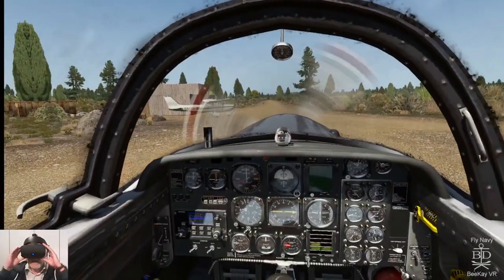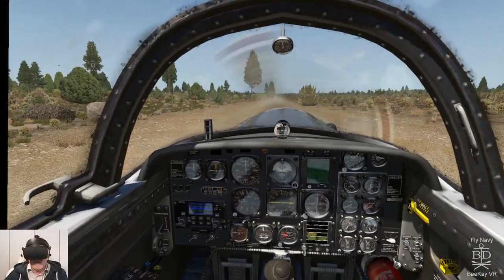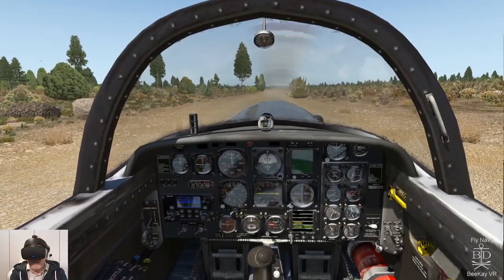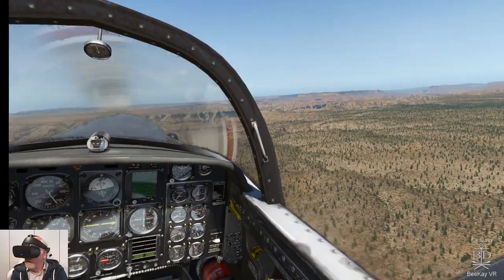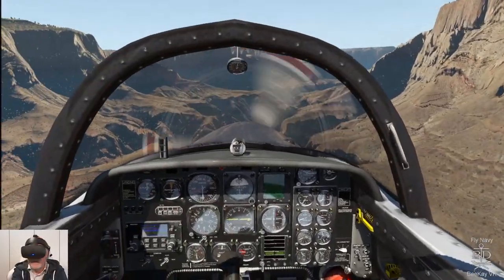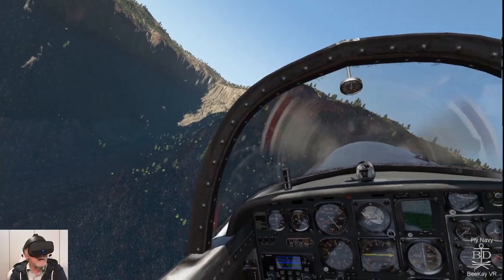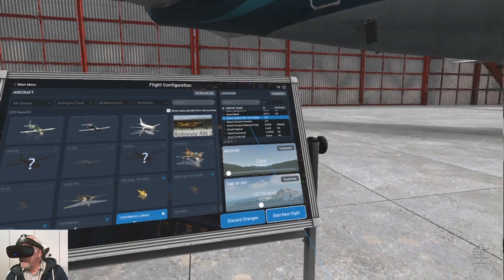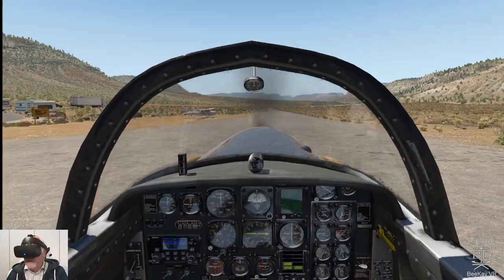X-Plane 11: T-34C Mentor in Arizona Grand Canyon - Episode 11 [English VR]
Flights in X-Plane 11.40 using the T-34C Mentor.
There were two airstrips I started from.

It's just a dream to fly around in the Arizona Grand Canyon area using Ortho4XP.

I am flying only in VR.

Direct recording is done with OBS Studio and Oculus Mirror.

[Payware]

Be careful, it's not meant to be used in X-Plane 11. Needs conversion via planemaker XP10 and XP11

[Freeware]